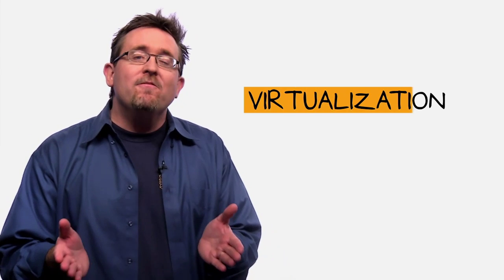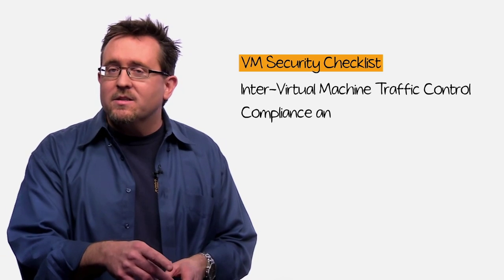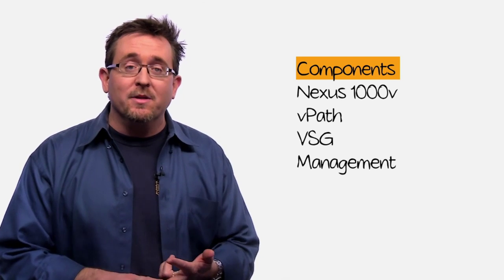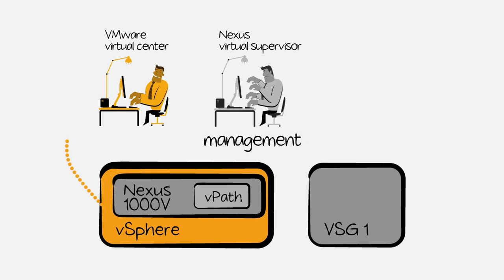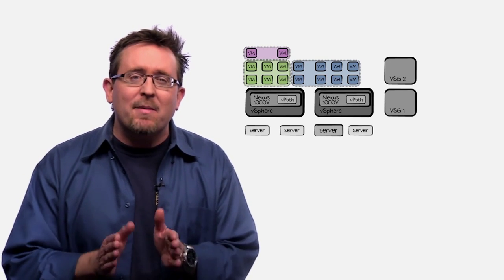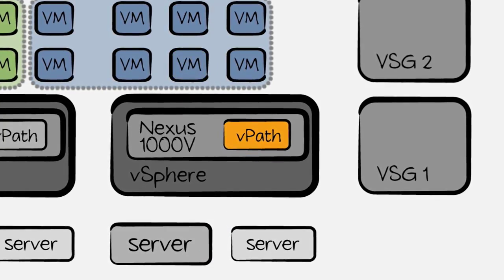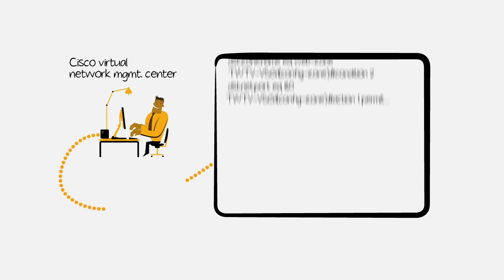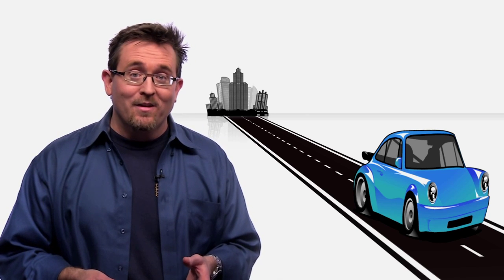Fundamentals of Cisco Virtual Security Gateway (VSG) - Podcast 309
The Cisco Virtual Security Gateway (VSG) for Cisco Nexus 1000V Series Switches brings time tested security capabilities from the physical world into the virtual environment.  Cisco VSG helps ensure that access to trust zones is controlled and monitored through established security policies.

hWiseTV illustrates the concepts needed to truly appreciate the innovation available. More from the TechWiseTV Fundamentals series can be found at fundamentals.techwisetv.com